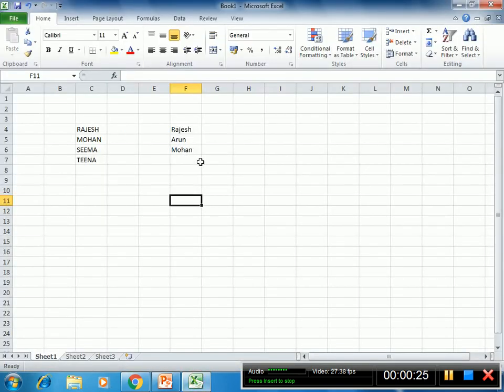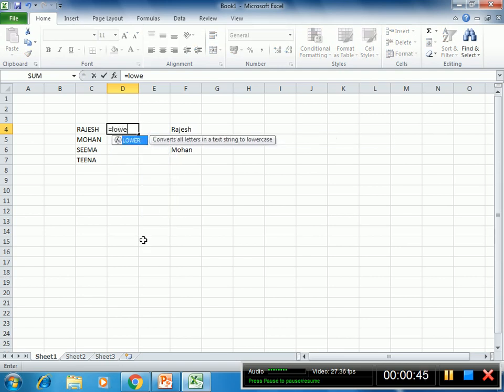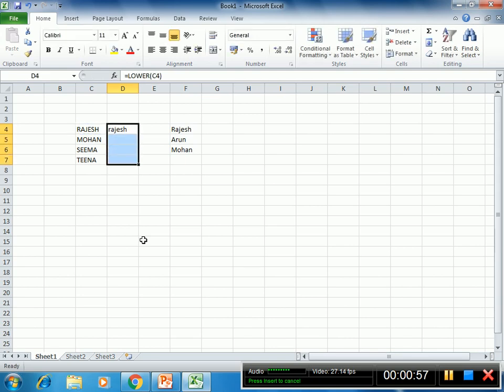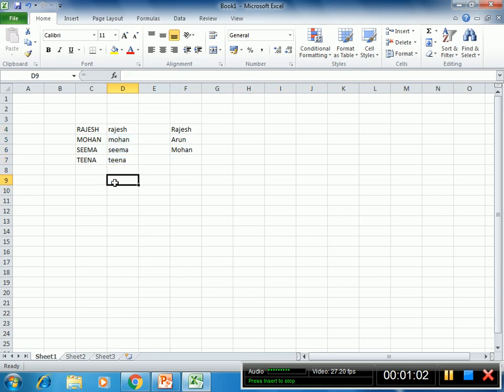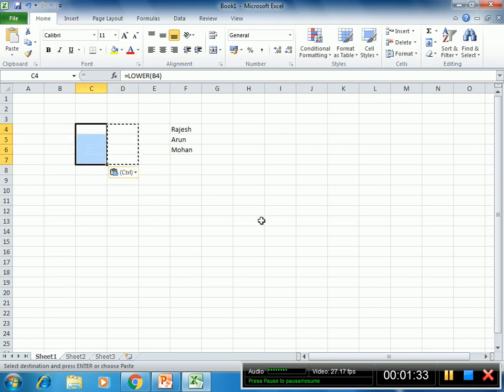lower and uppercase in excel||how to apply lower and uppercase in excel in same cells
here i am telling you how you can apply lower and uppercase as well as proper case in excel in same cells. so watch video and enjoy.